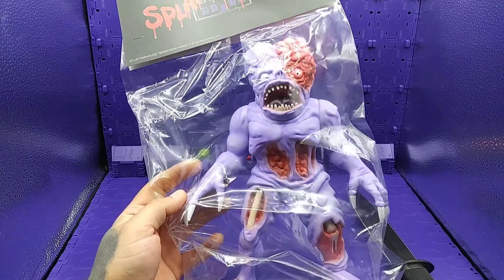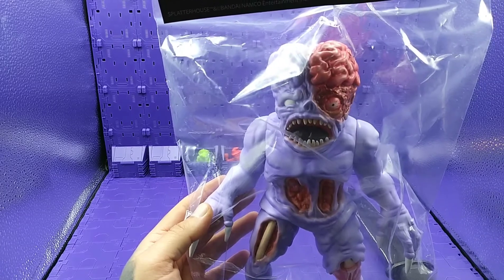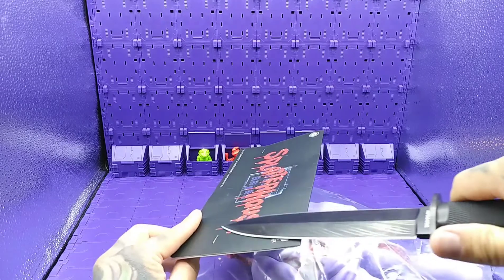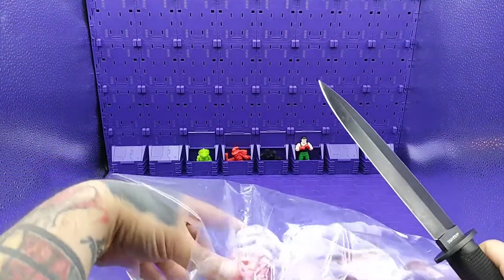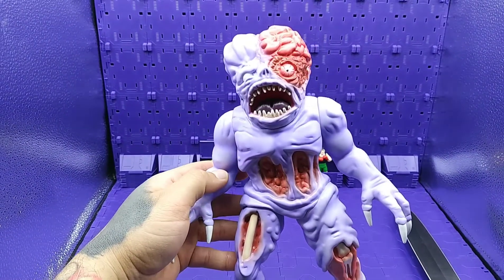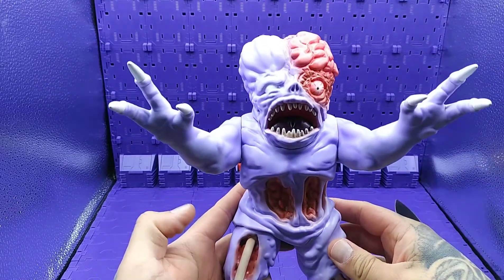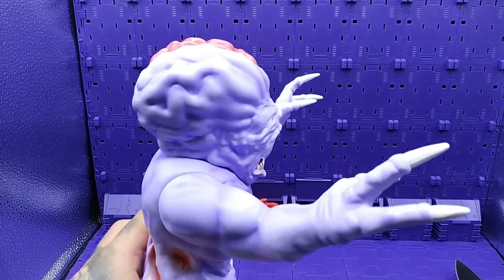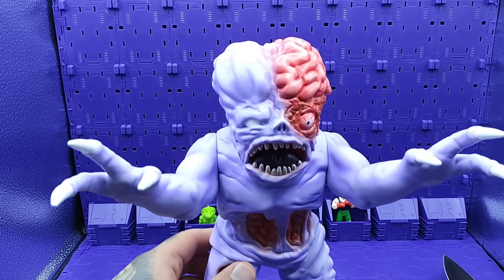Splatterhouse Jennifer Vinyl figure from Unbox Industries opening